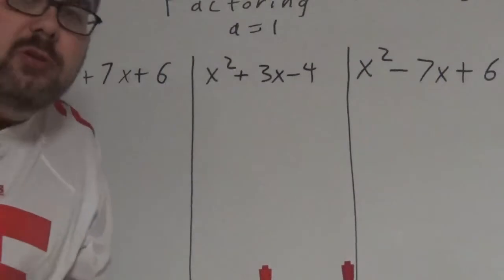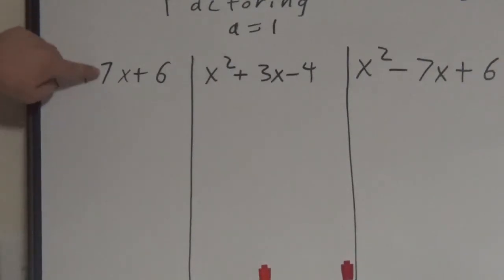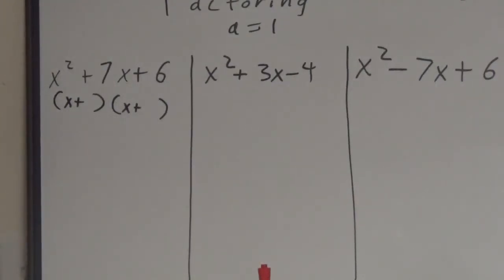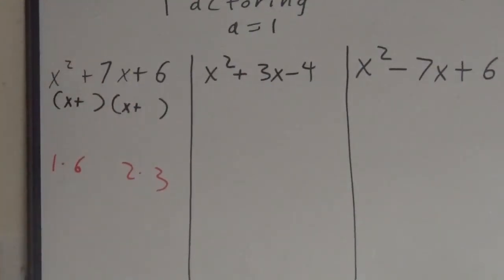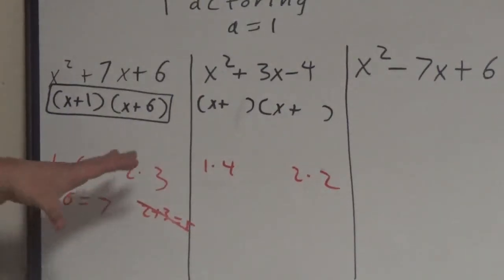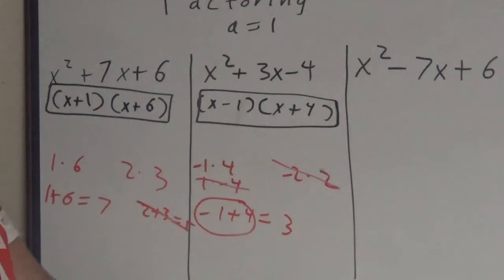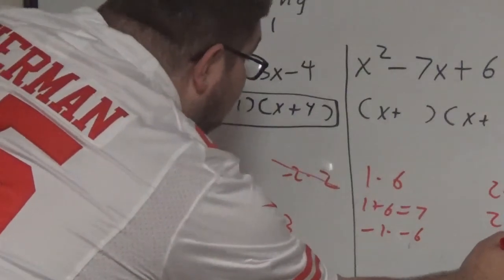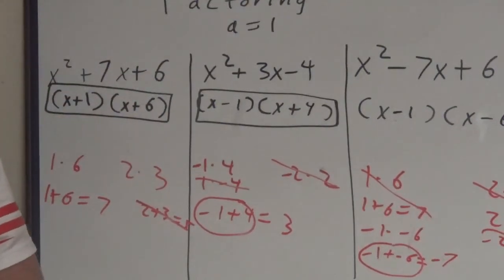Factoring Quadratics when a=1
Mr. Coker's Algebra 1 lesson 1-1.  The far right of the board was cut off and I didn't realize until after filming the video, but I think you can still see everything you need to.  Just to be clear, the answer to the last problem was (x-1)(x-6).